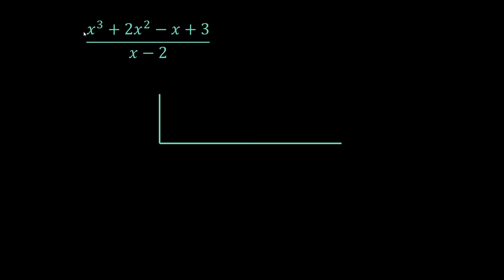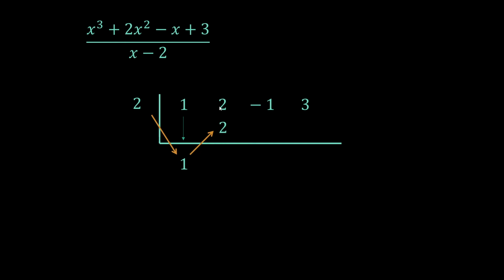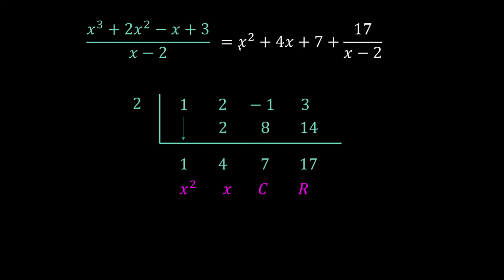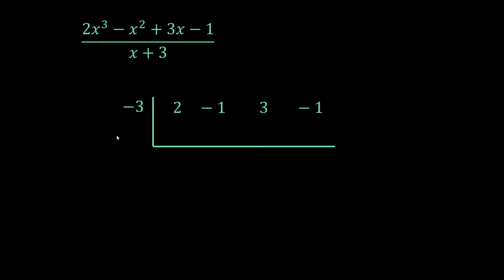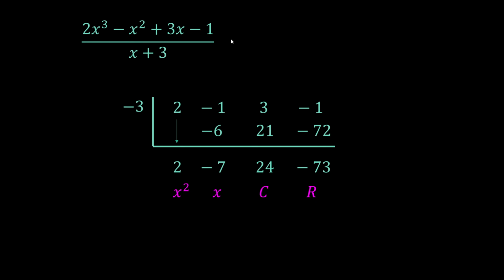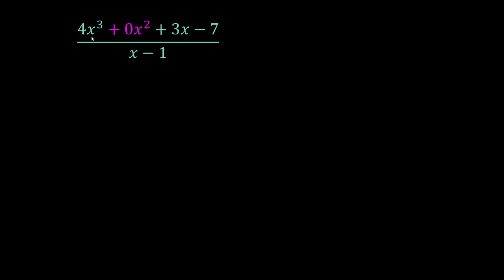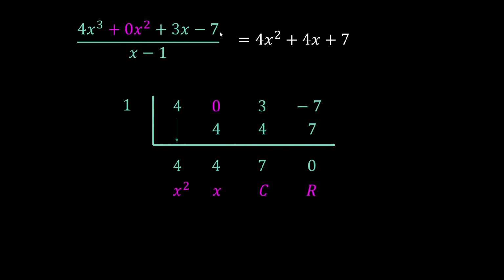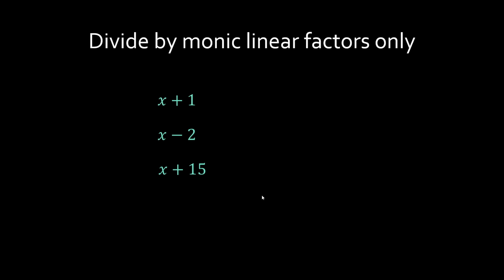Divide polynomials FAST using synthetic division - Teacher explains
This video shows you how to divide polynomials FAST using synthetic division. It's a shortcut for performing polynomial division without all the variables and is much less work. Use this technique to factorize polynomials (or 'factorise' if you're from Australia like me).

0:00 Intro
0:06 Example 1
2:58 Example 2
4:36 Example 3 - dealing with missing terms
6:18 When you can and can't use synthetic division